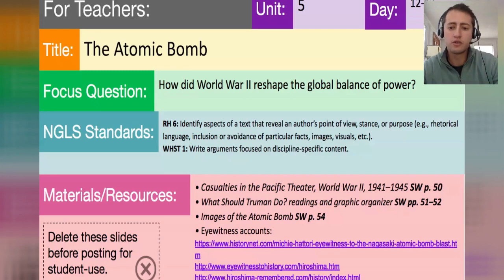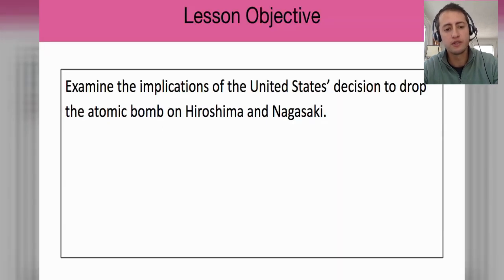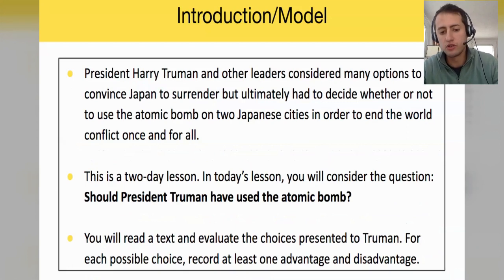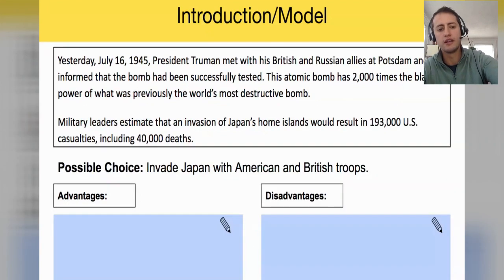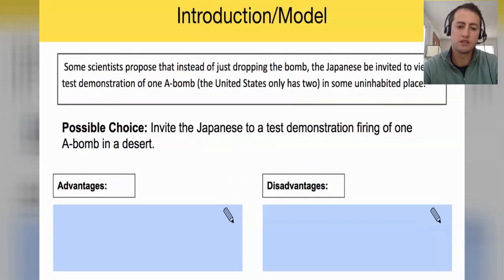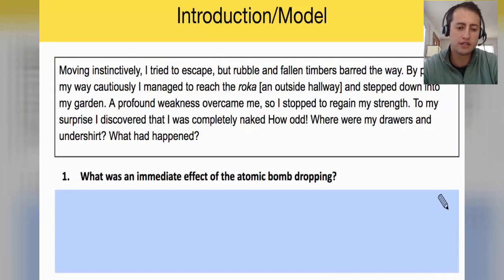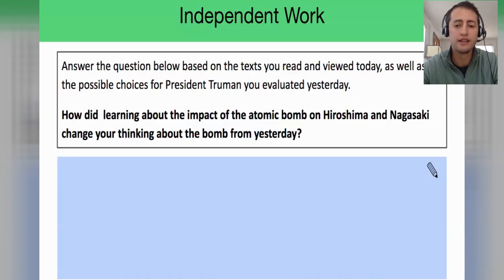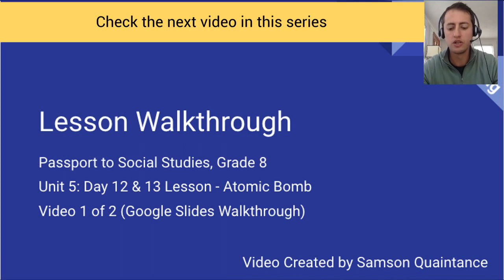Unit 5 Days 1213 The Atomic Bomb Lesson Walkthrough 1 of 2 SSG8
This video walks teachers through the Google Slides for the atomic bomb lesson. The video points out potential pitfalls and gives tips for content and delivery.